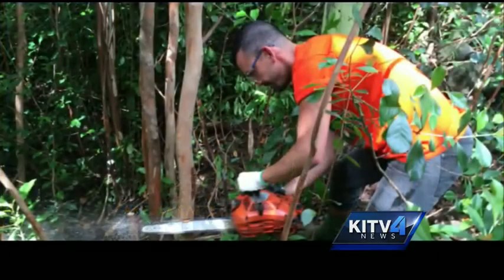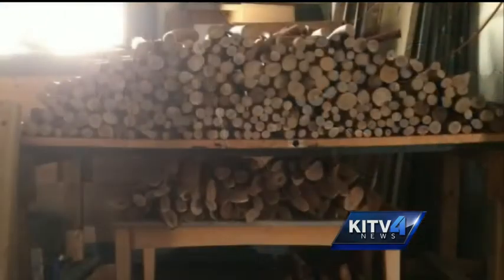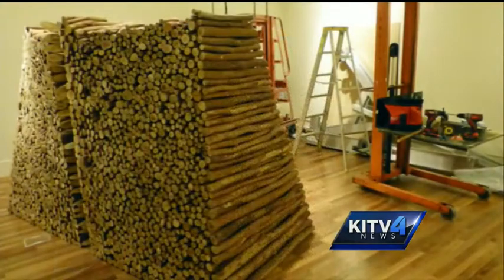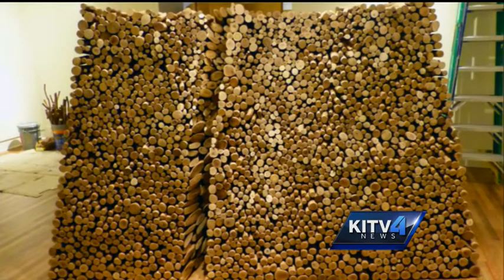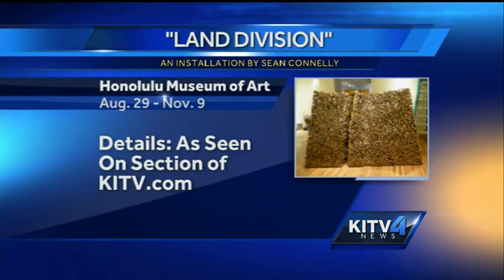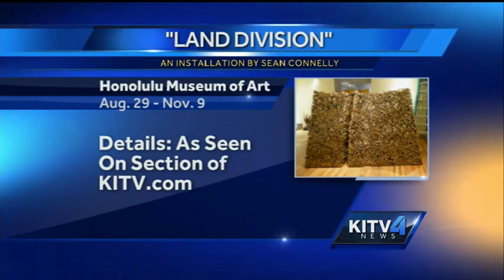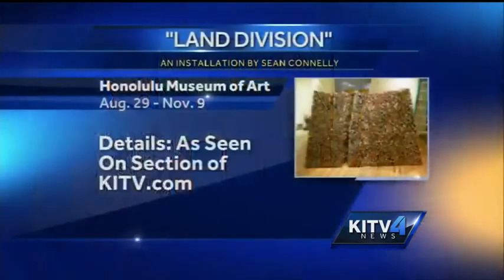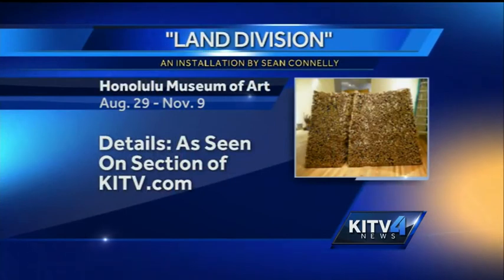Art Ala Carte: Land Division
Sean Conelly's art installation will be featured at the Honolulu Museum of Art from August 29th- November 9th.